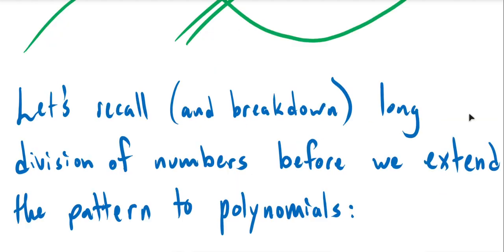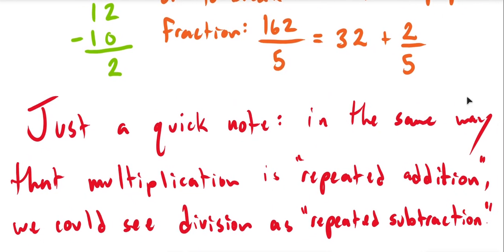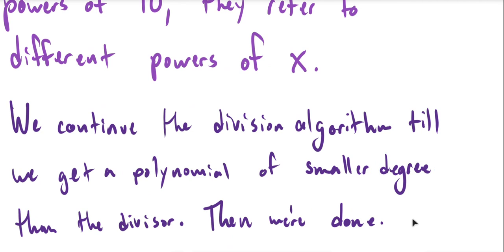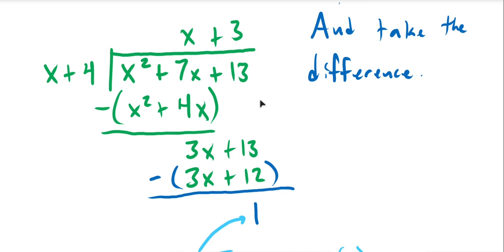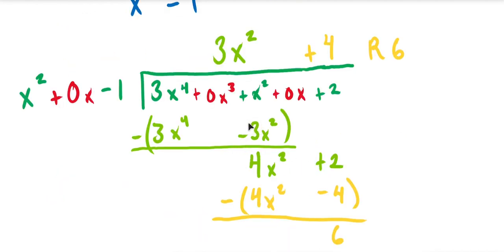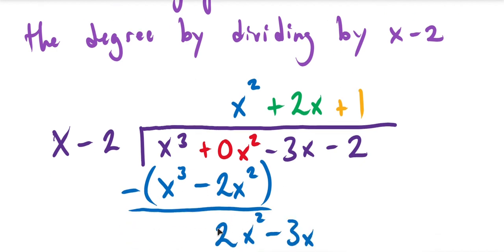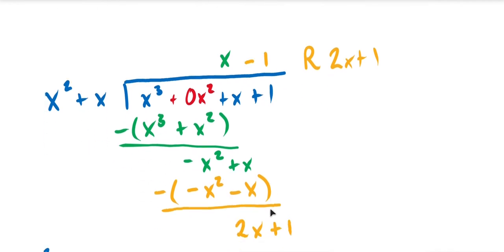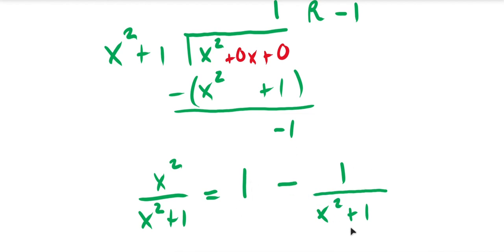MAT 1033 Video 049 Polynomial Long Division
This is a video series corresponding to the course Intermediate Algebra at Indian River State College as taught by myself, Dr Sean Perry. This video covers long division of polynomials